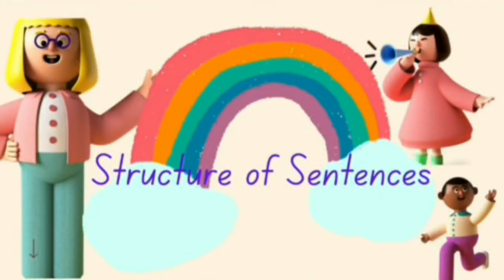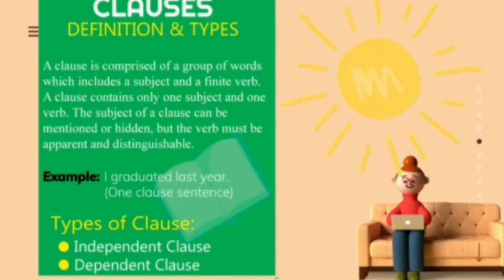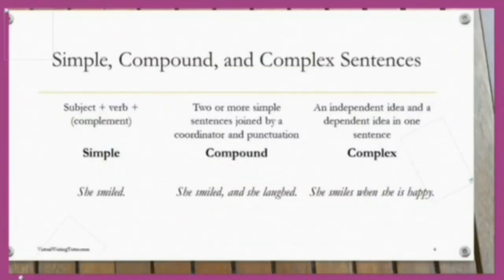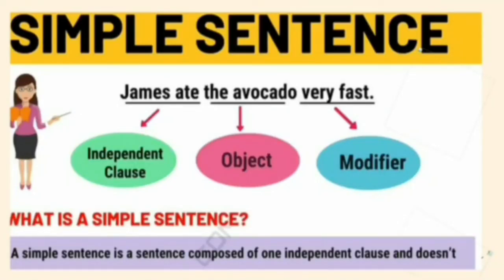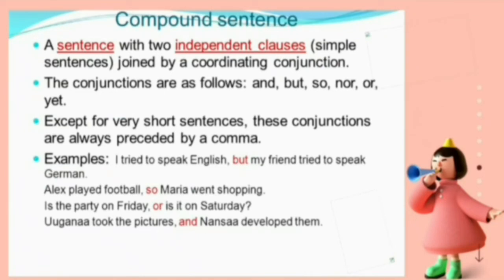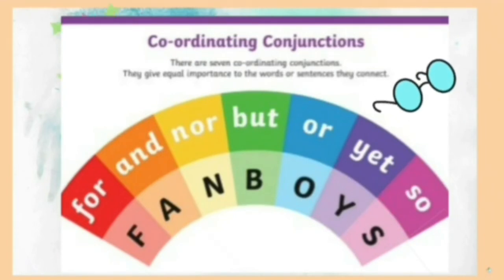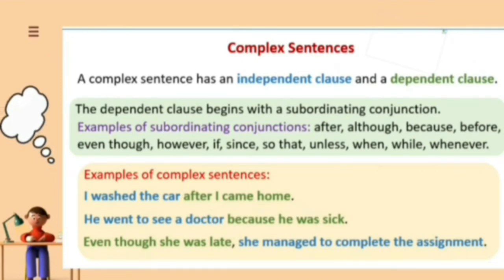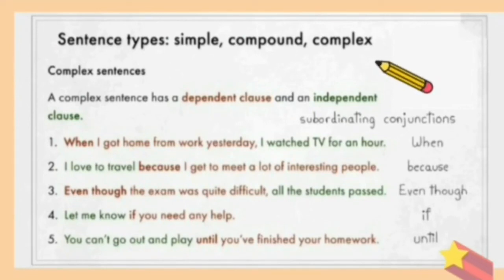ENG LANGUAGE - STRUCTURE OF SENTENCES~ CBSE, ICSC, ISC, UPSC, IAS, IPS WBCS, BANK, PO, RAILWAYS etc.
Sentences are just the source of expressing our emotions. Now what exactly a sentence is, it is a group of words put in an order to give a meaningful result.
Good sentence structure is essential to good writing; it adds both clarity and interest. Poor sentence structure can befuddle or weary the audience, making the task of reading more unpleasant than informative.
Although the English language and writing can be complicated, the rules of writing and grammar help people communicate effectively.
WATCH THE VIDEO ON STRUCTURE OF SENTENCES TO GAIN A THOROUGH KNOWLEGE ON DIFEERENT TYPES OF SENTENCES.